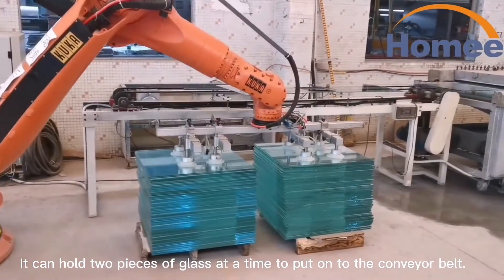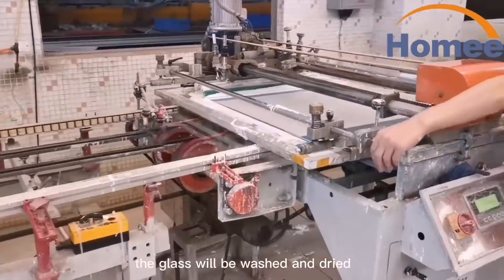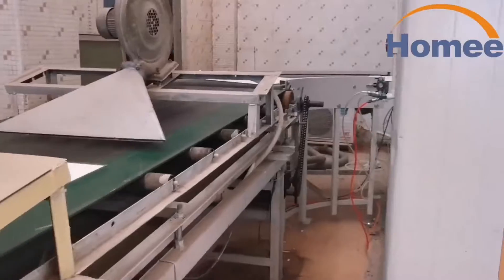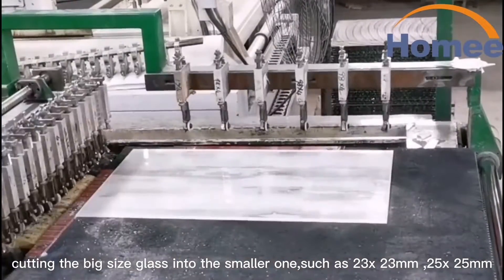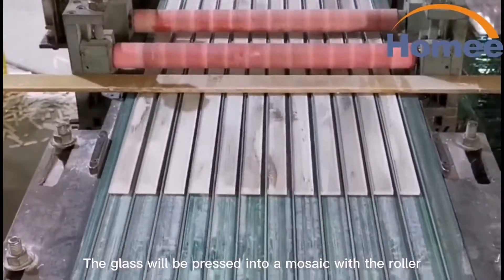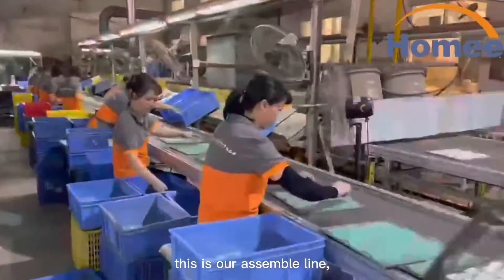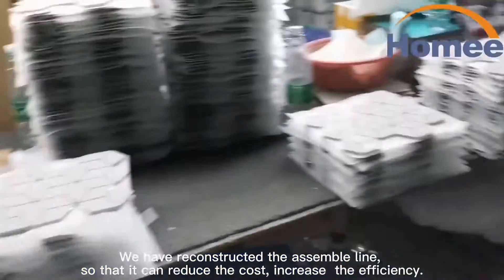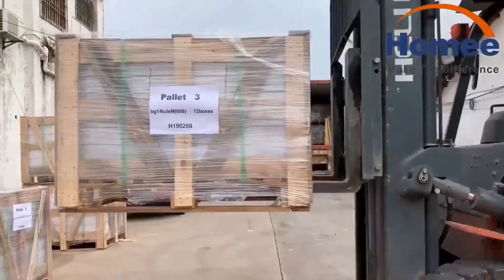Homee Factory Introduction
Homee mosaic factory has more than 12 years production experience in this industry. In 2020 and 2021,  due to orginal materials cost was rising a lot and labour cost higher and higher,  we kept upgrading our production line with more robot arm and automation equipment to make production high efficiency, more stable cost and quality and to be controled delivery time.  We wish more customer work with Homee for Win-Win business .